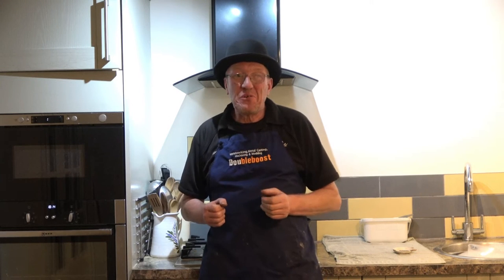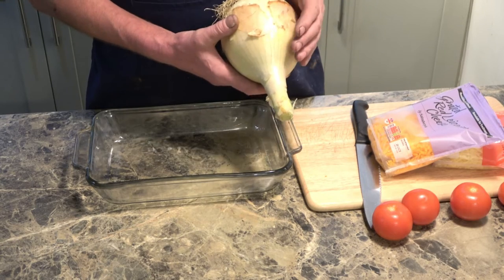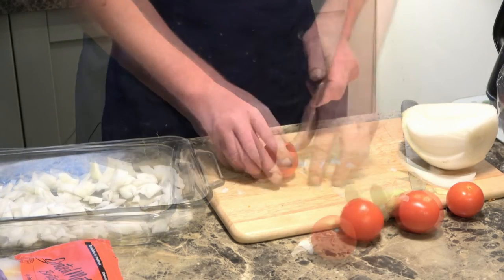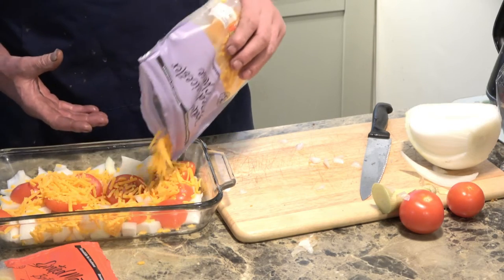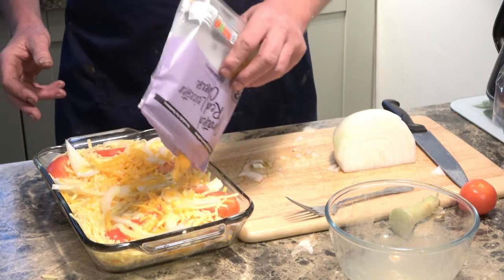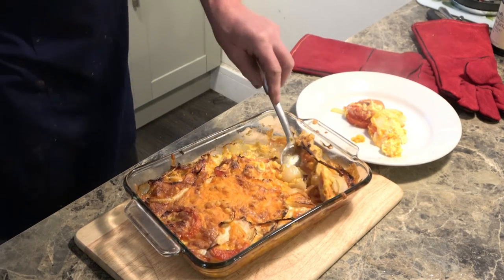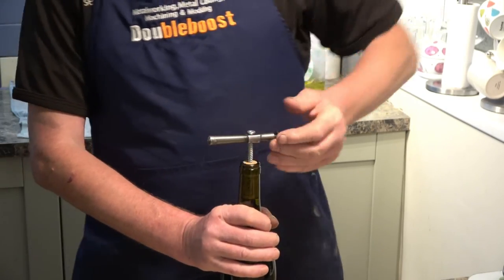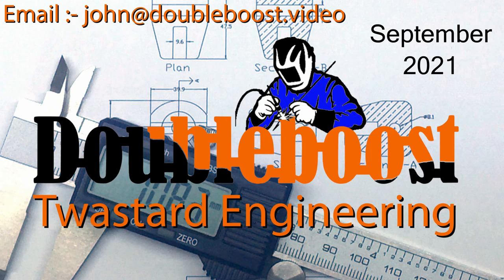Cheese & Onion (in the oven)